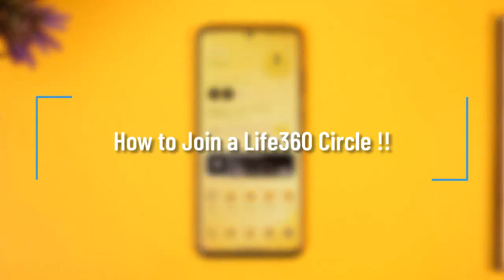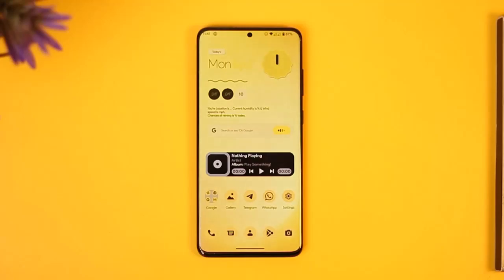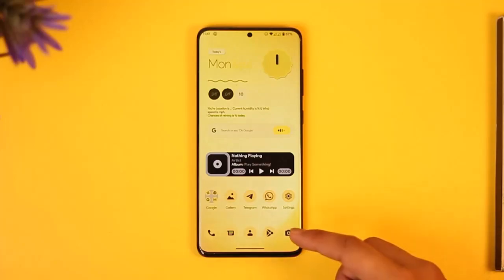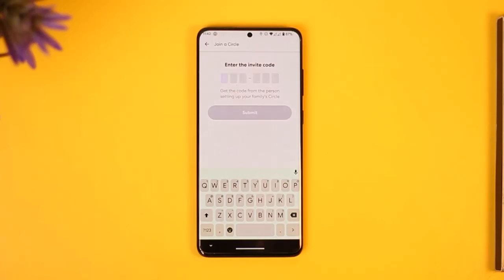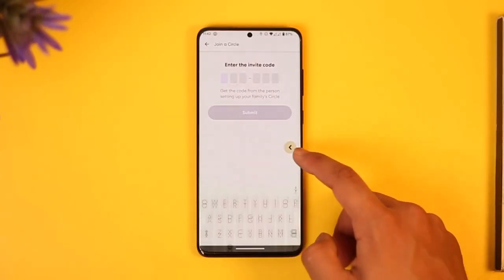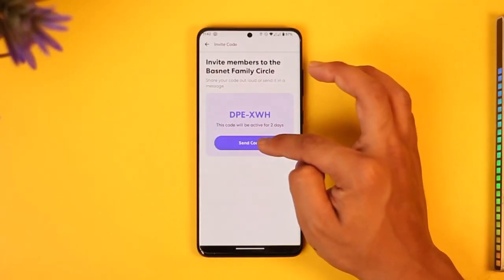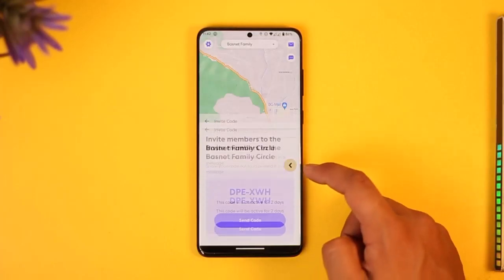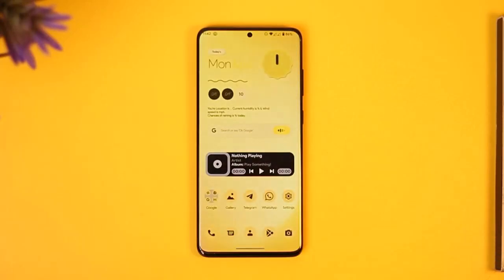How to Join a Life360 Circle !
In this tutorial video, I will quickly guide you on how you can join a Life360 circle. So, make sure to watch this video till the end. We try to be responsive to as many questions as possible.

► Chapters:
0:00 Introduction
0:12 Join a Life360 Circle
0:37 Get Invite Code
1:00 Conclusion